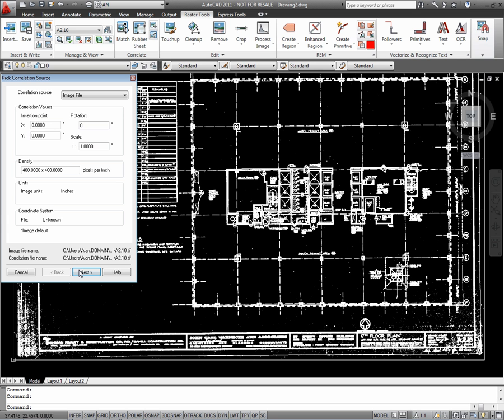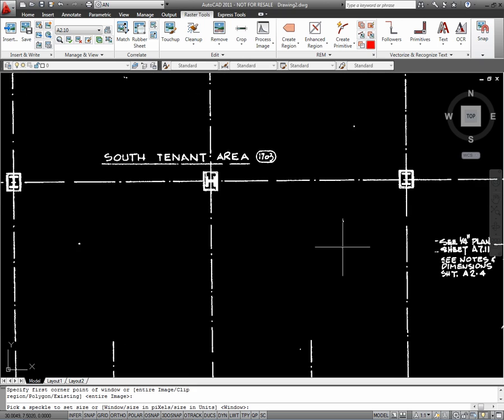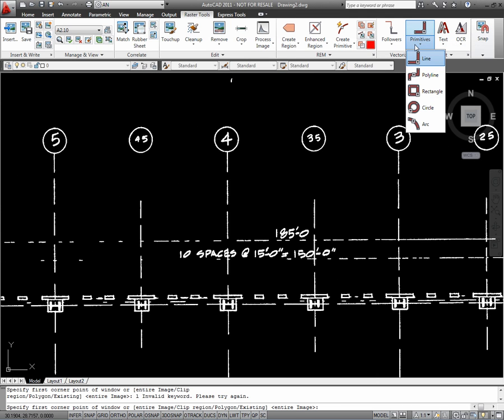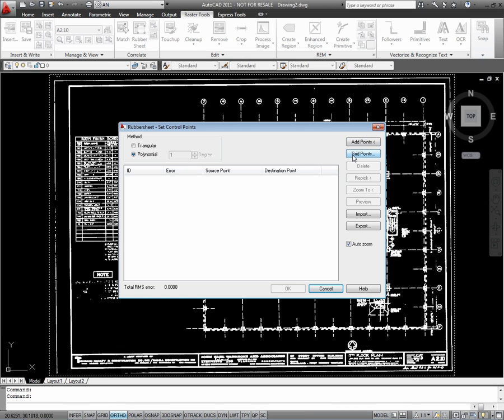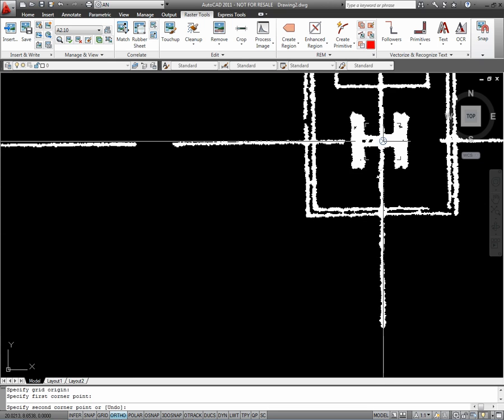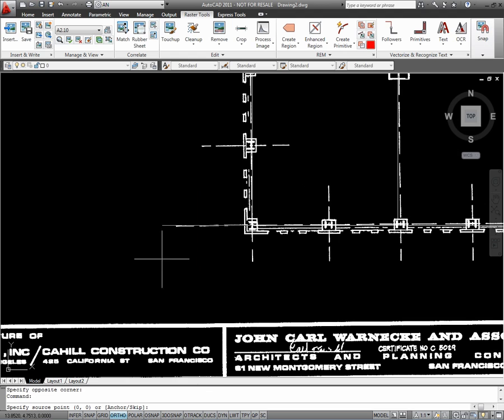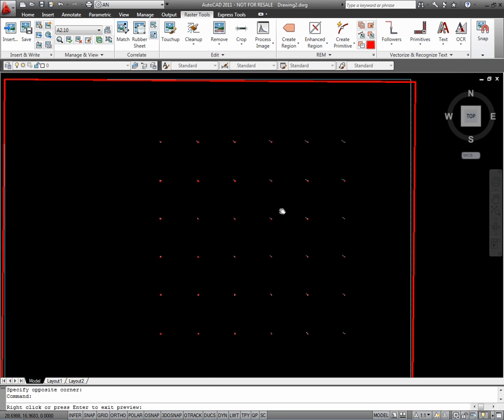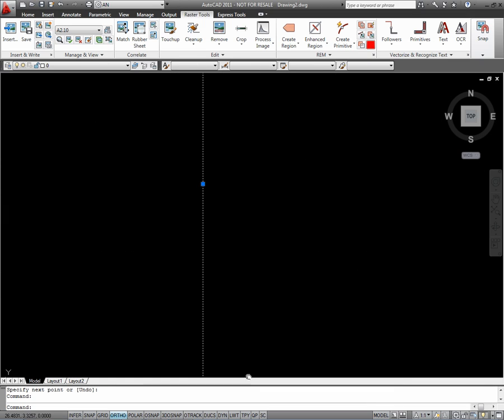AutoCAD Raster Design Image Cleanup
CAD Masters tutorial on image cleanup in Raster Design, including the despeckle and rubber sheet tools. Part of the CAD Masters books instructional series.